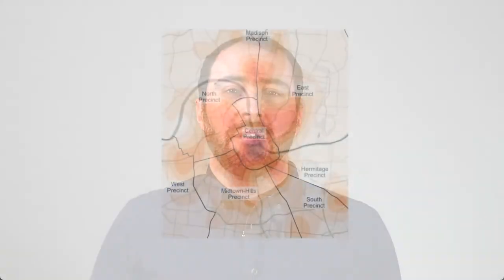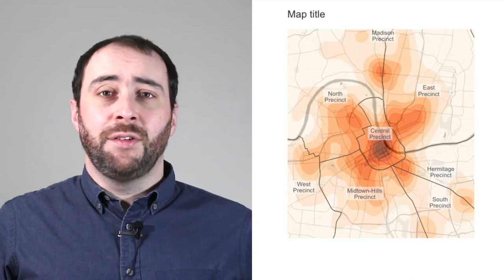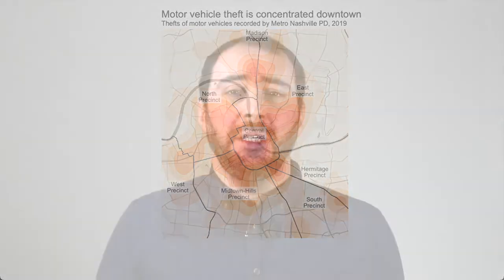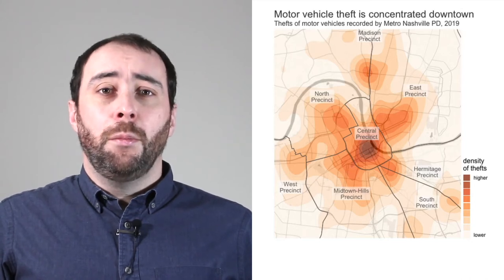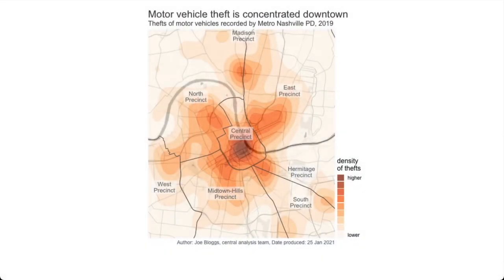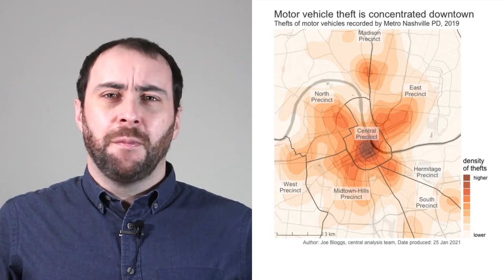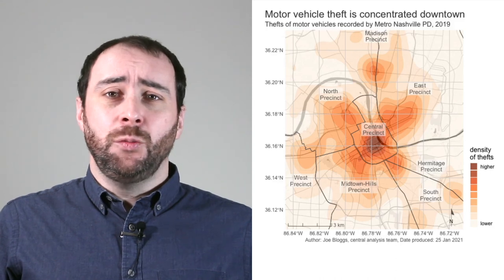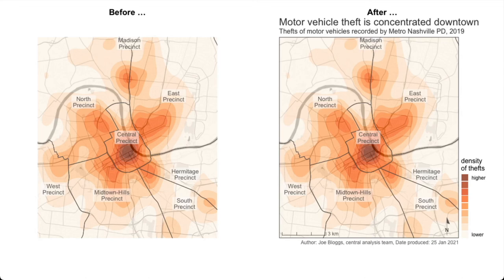Supporting elements on a map